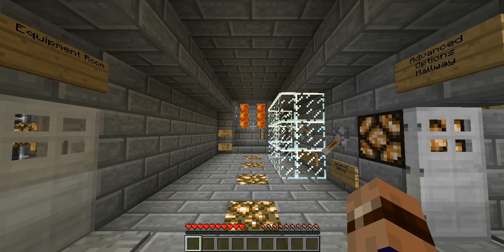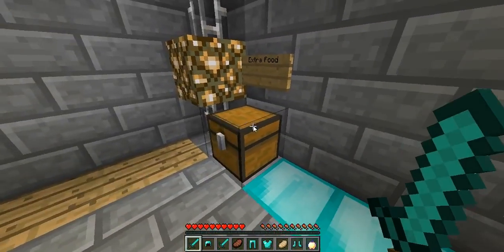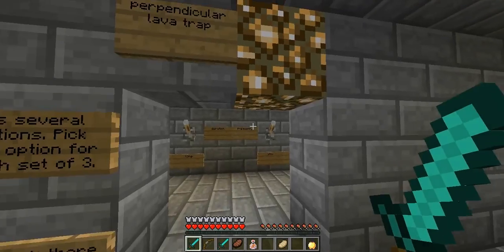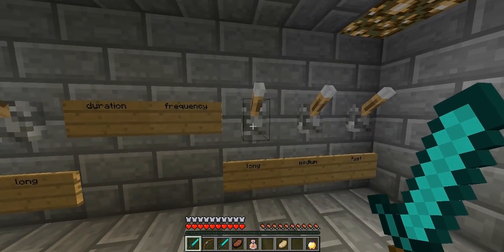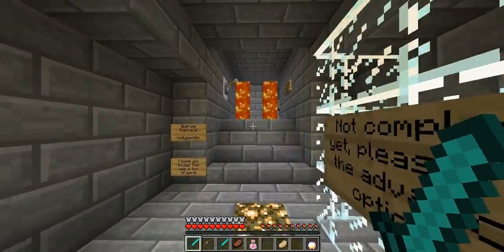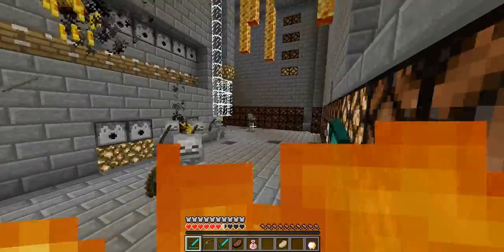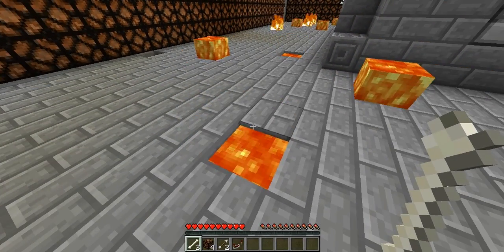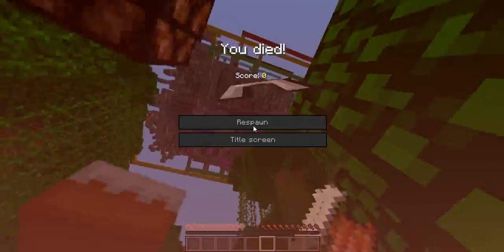Pillar Arena test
This is my Lava Pillar Arena that I've been working on for a while and i hope you guys like it!